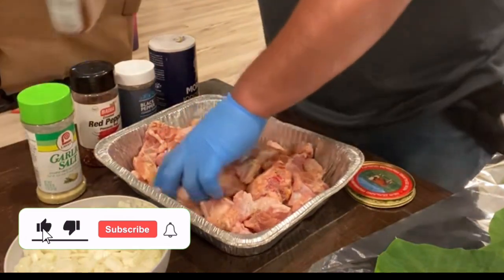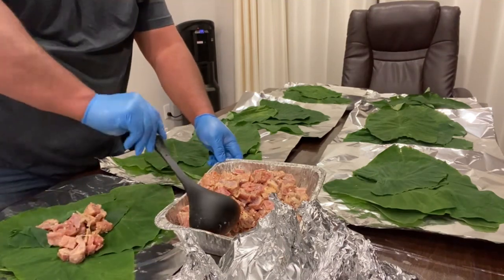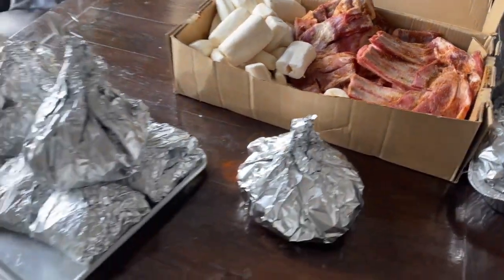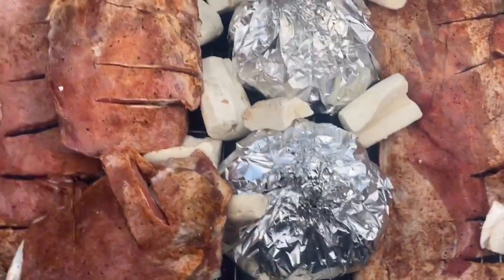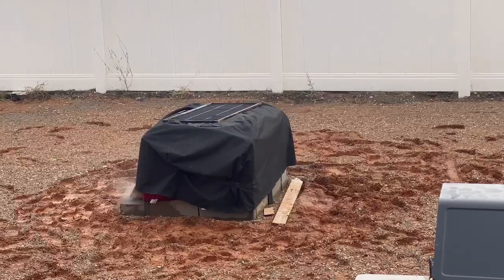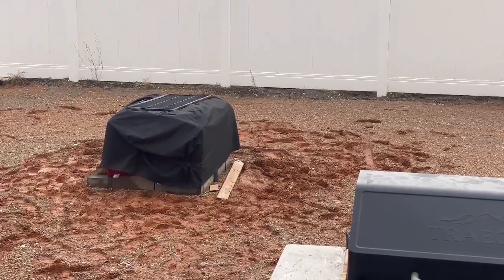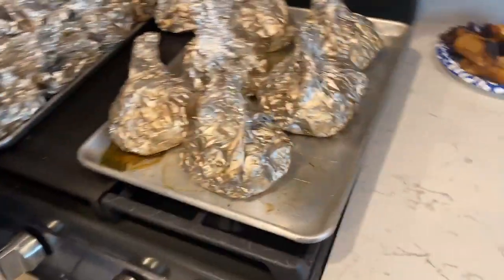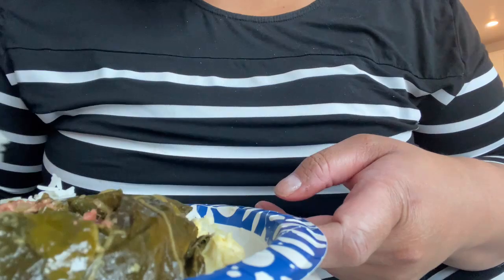Tana makes UMU cooking easy!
Tana makes an Umu on Sunday to feed the family.  His process is quick and easy and doesn’t requiring any digging or dirt.  He built an above ground oven that can cook a meal for 5 big Polynesian families! This is the traditional way of cooking back in Tonga, and we are fortunate that we can continue to make some of our traditional foods the same way that we would back on the island.